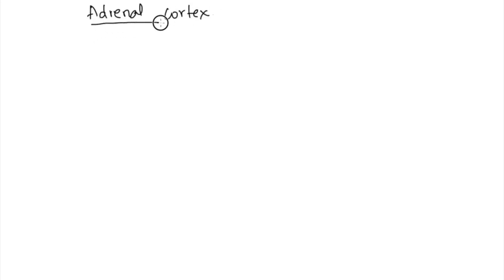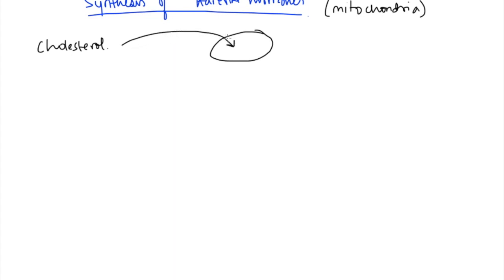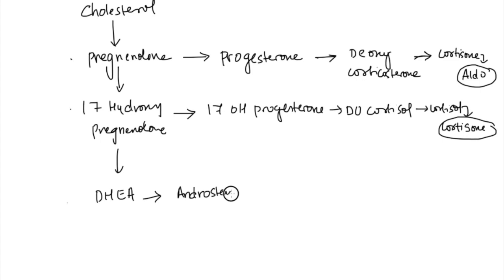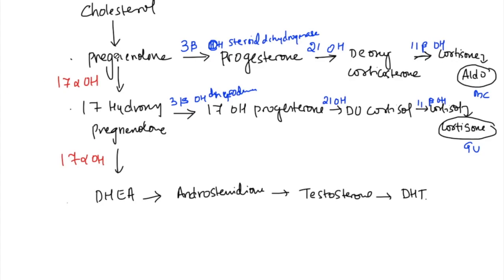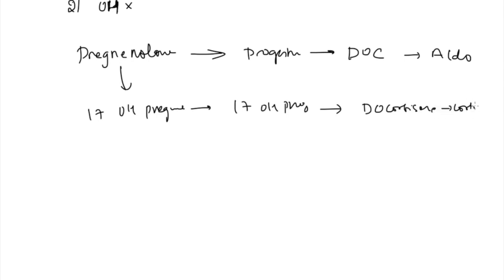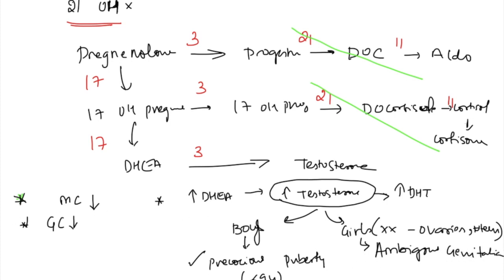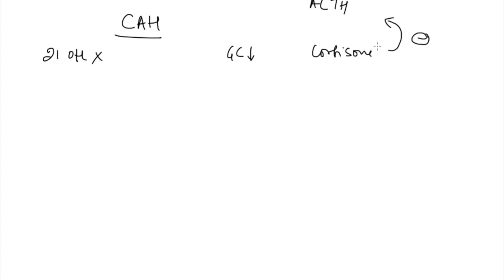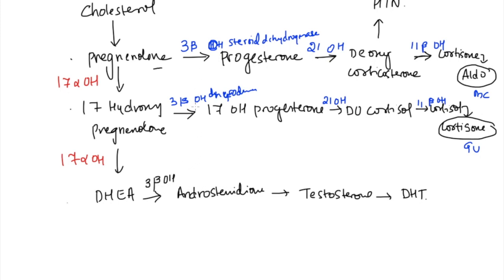CAH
This video is about CAH